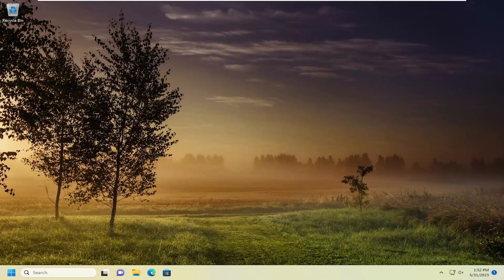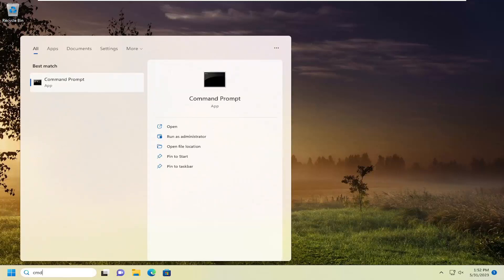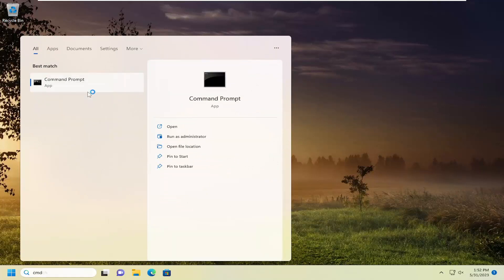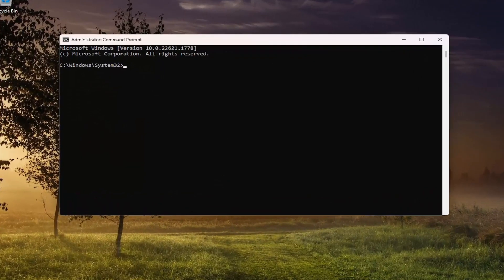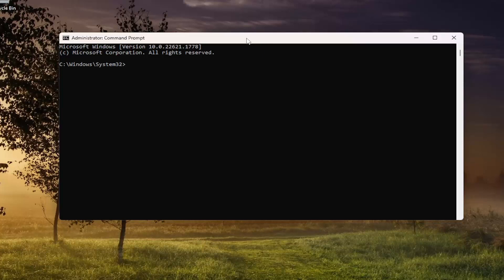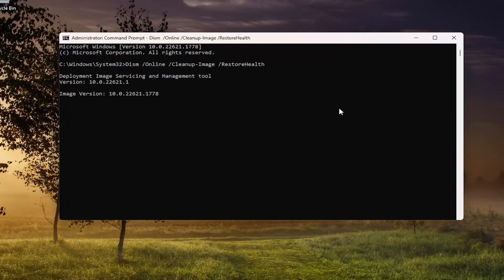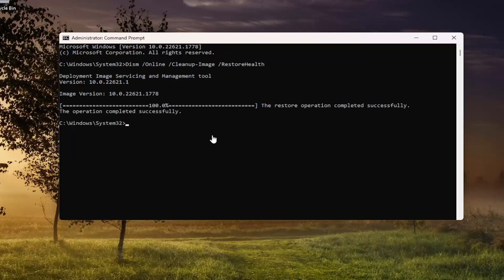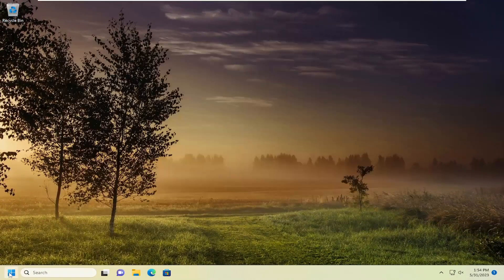Unknown NT Operating System Code 10 Detected Error in Windows 11/10 [Solution]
Commands Used:
Dism /Online /Cleanup-Image /RestoreHealth
sfc /scannow

While most are happy with the Windows 11/10 upgrade, some a facing a bunch of problems with their Windows 11/10. Yet another one some users face is that when they start Windows 11/10, they receive an Unknown NT Operating System Code 10 Detected,  Read Config File Failed error message.

While most are satisfied with the Windows 10 upgrade, some have problems with their Windows 10. Another, some users face the problem of receiving one Unknown NT Operating System Code 10 Detected, Read Config File Failed error message when starting Windows 10.